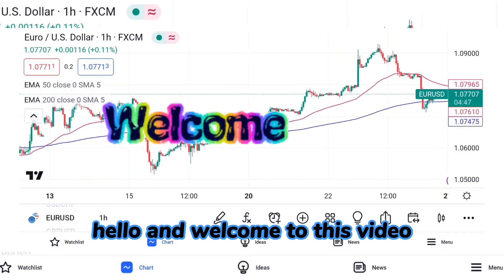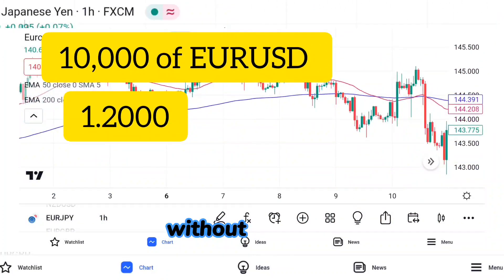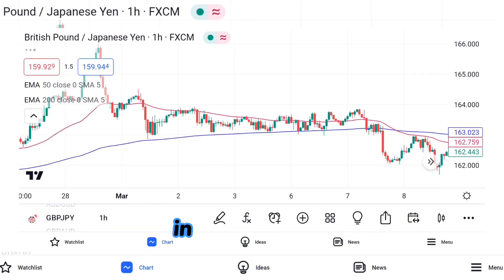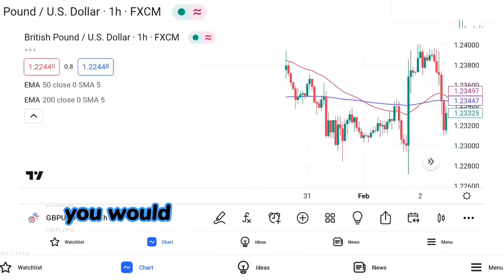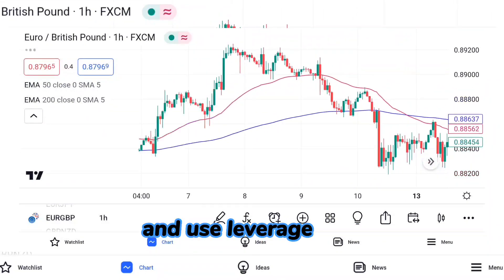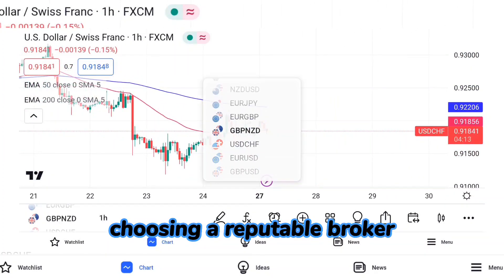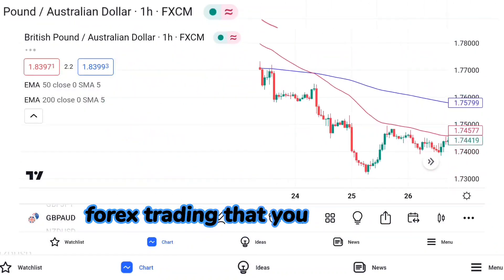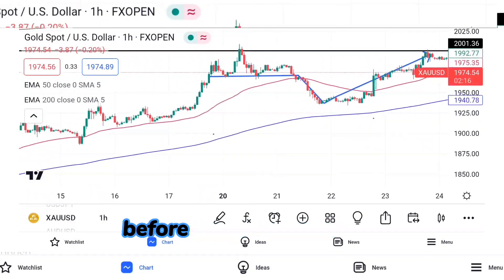leverage in Forex trading | benefits of leverage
leverage benifits | leverage uses | leverage Forex trading
leverage forex trading
leverage forex beginner
leverage forex explained
leverage forex Aa
leverage forex yang sesuai
leverage forex trading explained
leverage forex untuk pemula
leverage forex dan cara memilih leverage untuk
leverage forex tamil
everage forex ivnlusa
leverage trading binance
leverage trading crypto
leverage trading halal or haram
leverage trading explained
leverage trading in islam
leverage trading halal
leverage trading crypto binance
leverage trading kya hai
leverage trading kucoin
leverage trading strategy
Top Forex trading indicators
Top Forex Trading strategies
Top Forex Trading Candlestick Pattern
PAID Forex Strategies for free
EURUSD, GBPUSD, USDJPY, GOLD, crude oil, AUDUSD and GBPJPY trades signals